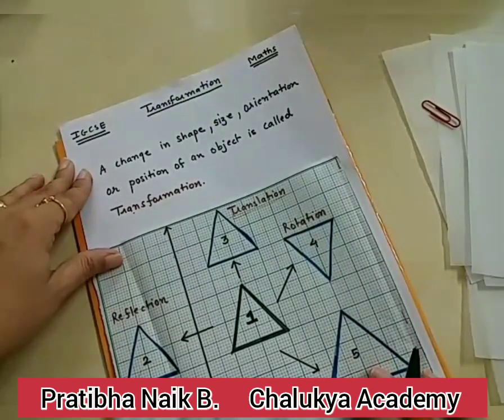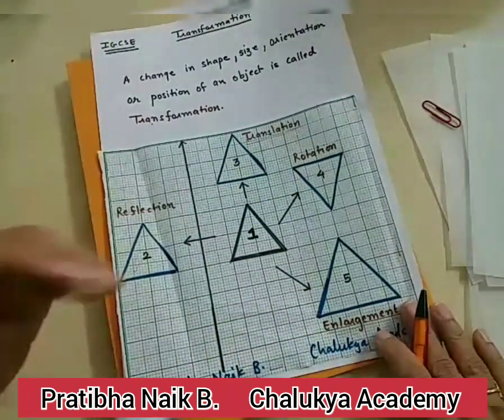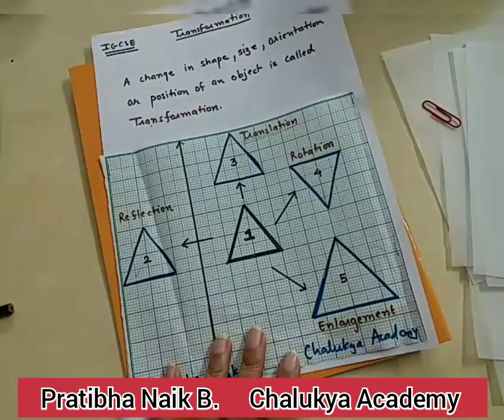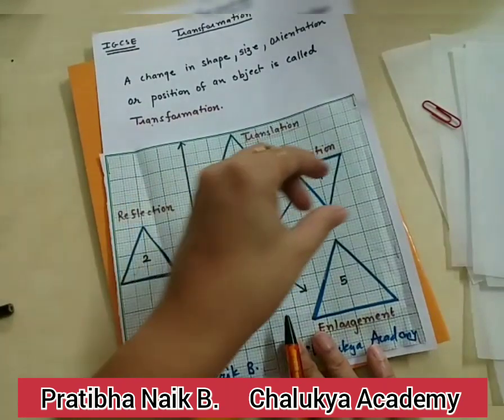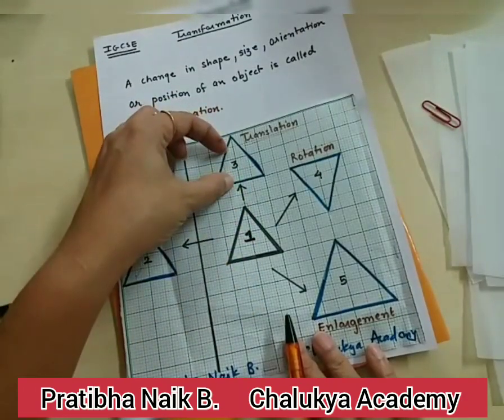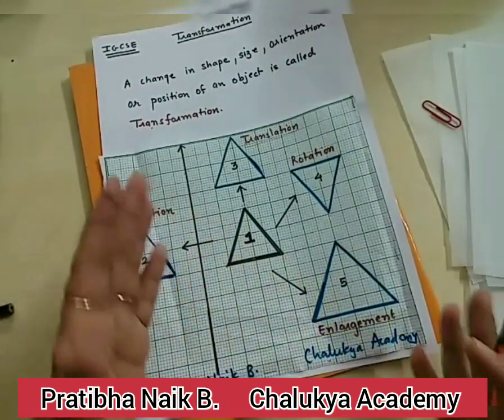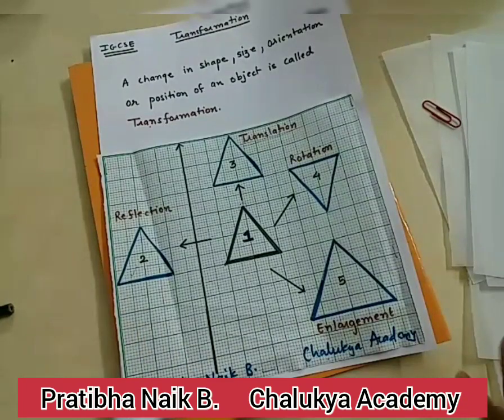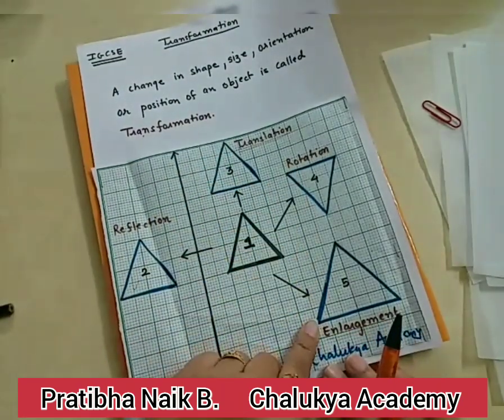Transformation, part-1 : Enlargement, Maths, IGCSE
Transformation, Maths, 10th IGCSE

Igcse past papers questions on topic "Enlargement "
Discussed step by step & with easy manner.